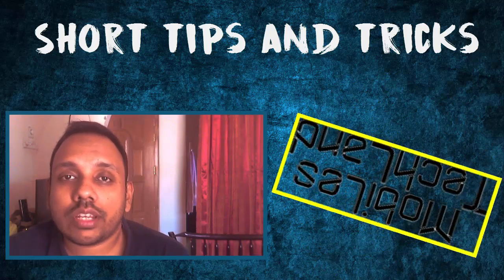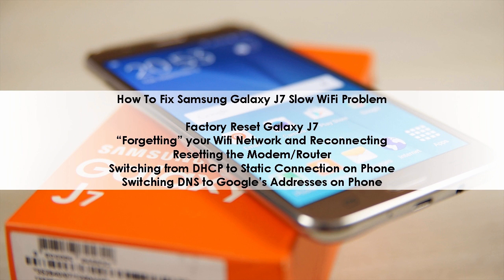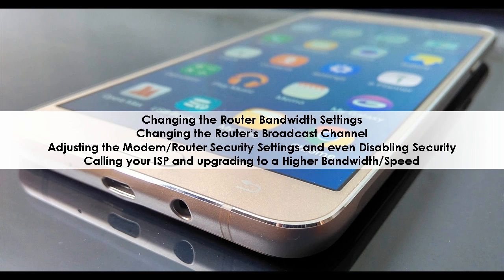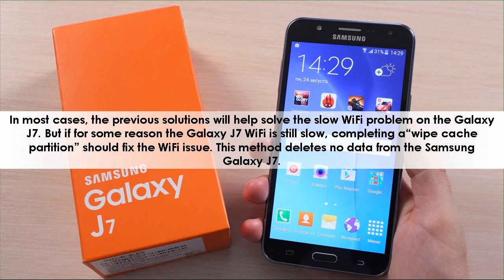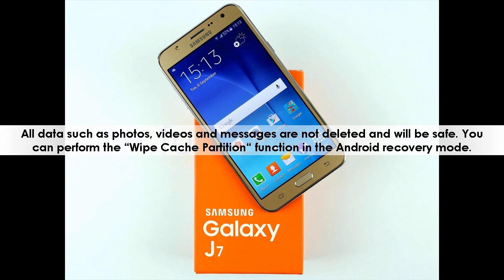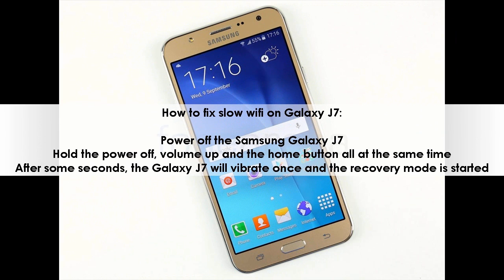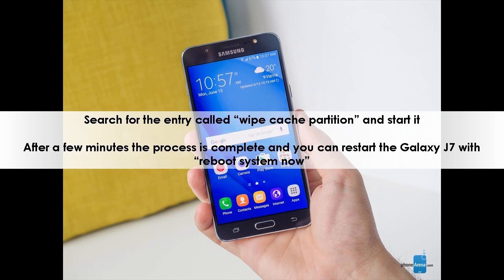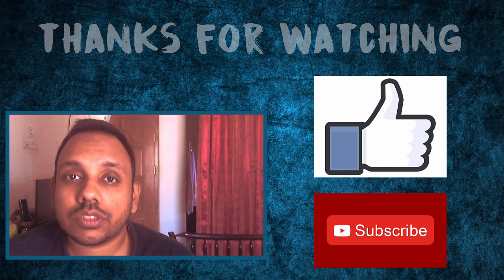How To Fix Samsung Galaxy J7 Slow WiFi Problem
How to Galaxy J7 slow WiFi problems:

Factory Reset Galaxy J7
“Forgetting” your Wifi Network and Reconnecting
Resetting the Modem/Router
Switching from DHCP to Static Connection on Phone
Switching DNS to Google’s Addresses on Phone
Changing the Router Bandwidth Settings
Changing the Router’s Broadcast Channel
Adjusting the Modem/Router Security Settings and even Disabling Security
Calling your ISP and upgrading to a Higher Bandwidth/Speed

How to fix slow wifi on Galaxy J7:

Power off the Samsung Galaxy J7
Hold the power off, volume up and the home button all at the same time
After some seconds, the Galaxy J7 will vibrate once and the recovery mode is started
Search for the entry called “wipe cache partition” and start it
After a few minutes the process is complete and you can restart the Galaxy J7 with “reboot system now”

Social Media-